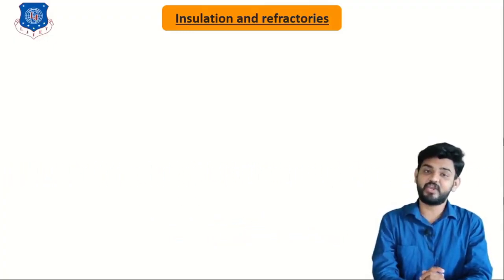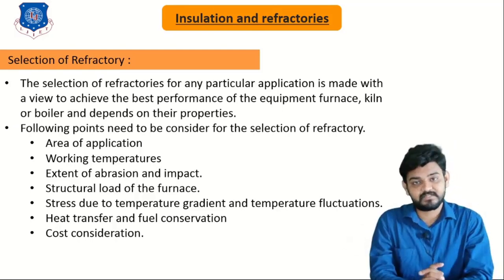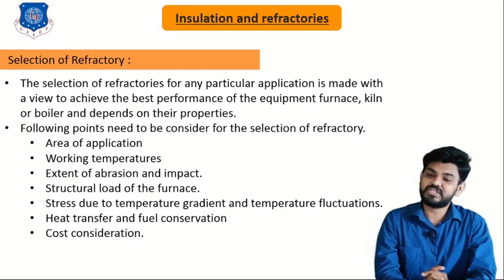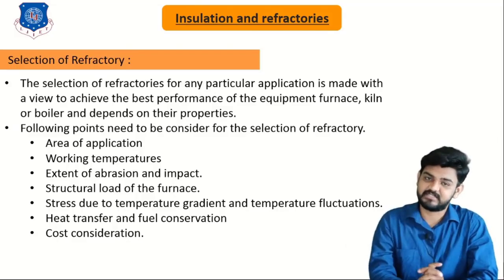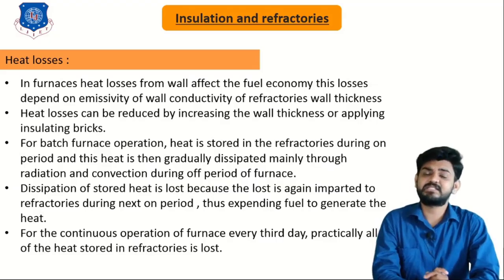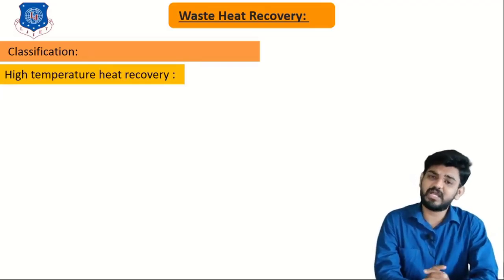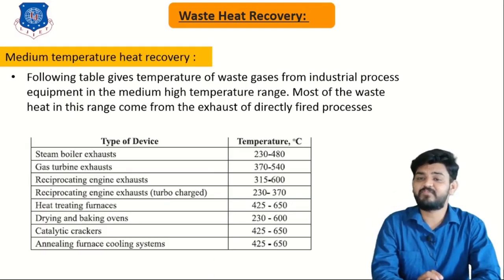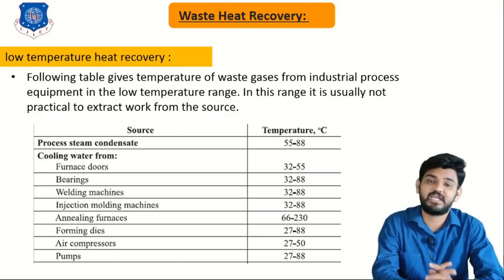Lect-20 Energy Efficiency in Thermal Utilities _ part05